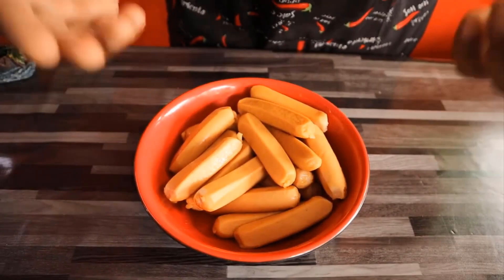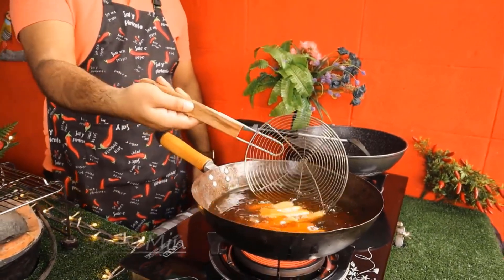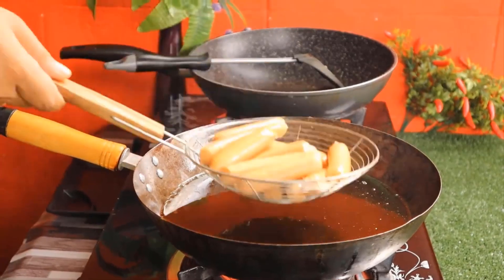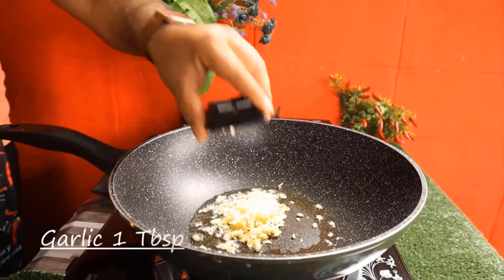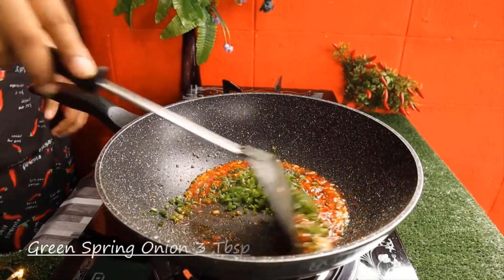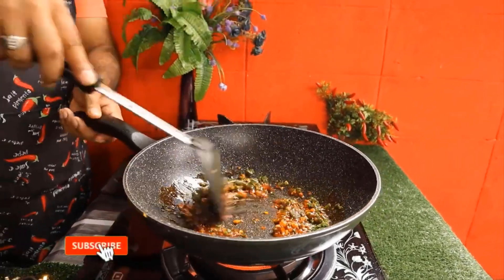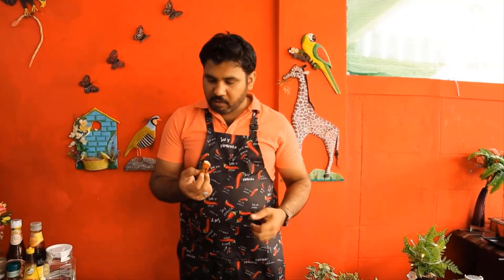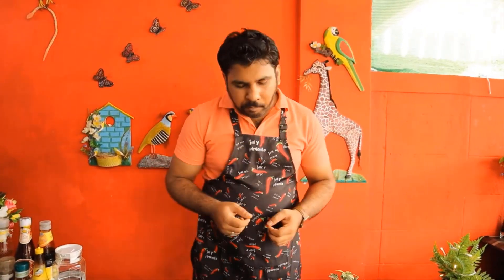Chili Chicken Sausage 🌶 | Easy & Perfect Recipe | Indish Food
It's very Easy and super Delicious. You all must try this recipe once. I hope you will like this simple and delicious recipe very much.

sausage
asmr
recipe
eating
asmr mukbang
cooking
mukbang
spicy food
first we feast
craft beer
complex
complex networks
cocktail
foodie
burgers
food documentary
sausage recipes
how to make
chicken
shorts
fwf
fried chicken
fire noodles
firstwefeast
bartender
chef
cook
food porn
mukbang asmr
korean mukbang
먹방
eating show
korean asmr
spicy wings
koreanfood
hunger games
no hard feelings review
spicy noodle
no hard feelings trailer
comfort food
no hard feelings
jennifer lawrence funny moments
food challenge
ramen
jennifer lawrence new movie
jennifer lawrence
chicken recipe
how to make sausage
tasty
how to cook
chicken sausage
chickentikka
sweet chili sauce
sweet chili chicken recipe
sweet chili chicken
chicken salami
easy sweet chili chicken
nonveg item
sausage kaise bnaye
chicken kaise bnaye
food recipe
easy chicken recipe
hd
easy
how to cook noodles
easy recipe
hakka noodles recipe
veg noodles recipe
kottu
cooking at view point
chinese noodles
outdoor cooking
wilderness cooking
village cooking
natural food cooking
chicken noodles
instant noodles
noodles
food of india
indian food
tasty recipe
indian recipe
vegetable
egg
street
indian
sweet chili
noodles recipe easy
chicken sausage noodles
sausage noodles
sausage noodles recipe
noodles recipe
sausagegravy
sausagesizzle
sausagelife
sillysausage
minisausage
vegansausage
sausagefest
sausagechill
sausageroll
sausagedoglove
hotdogeatingcontest
minihotdog
hotdogmeme
veganhotdogs
mexicanhotdog
chicagostylehotdog
mchotdog
jollyhotdog
hotdoghotdoghotdiggitydog
hotdoglife
hotdoglover
chicagohotdog
hotdogcart
baconwrappedhotdogs
hotdogday
hotdogonastick
hotdoggourmet
hotdoglovers
ukhotdogs
nationalhotdogday
hotdogguy
hotdogs
hotdog
blogger
food blog
food vlog
foodvideo
sausagedog
sausage chili fry recipe
sausage fry recipe
hot dog recipe
quick sausage recipe
chili chicken sausage
easy cooking sausage reciepe
how to make sausage recipe at home
chinese chicken sausage recipes
chicken sausage breakfast recipes
chicken sausage recipes indian style
sausage chilli fry
sausage masala recipe
sausage snack recipes
chicken sausage chilli recipe
chilli sausage
chili chicken sausage recipes
ferraos kitchen
south solo vs squad sausage man
south sausage man
sausage party end part
sausage party
sausage man settings
sausage man pro settings
sausage man pro player gameplay
sausage man pro player
sausage man highlights
sausage man
sausage gravy
sausage and rice recipe
sausage and rice
sausage and potatoes
sausage and peppers recipe
sausage and peppers
sausage and mushroom pizza
sausage and cabbage
preset am sausage man squad
quick chilli recipe
bachelors recipes
bachelor
sausage chilli recipe
sausages
chicken chilli
chicken sausages chilli
chicken receipe
youtube shorts
easy recipes
how to
easy breakfast recipes
southern fried chicken
sausage fry
trending
viral
instant
breakfast
quick recipes
smoked sausage pasta
pasta recipe at home
how to make pasta at home
easy dinner recipes
tortellini recipe
tortellini
smoked sausage
dinner recipes
pasta with sausage
homemade pasta recipe
creamy pasta
creamy sausage pasta
easy sausage pasta recipe
sausage pasta recipe
pasta recipes italian
pasta recipe
pasta
easy pasta recipes
cheesy pasta recipes
tortellini pasta recipes
pasta recipes
fried chicken recipe
sausage pasta
fried chicken strips
pasquale sciarappa
stuffed jalapenos
rural
taste
mid night canteen
minorities
food making
single guy
贵州非遗美食
一镜到底
苗族传统特色美食
贵州特色美食
深夜食堂
吃播
食材
苗族小宇
美食制作
小伙
小宇
苗族
趣味
单身
搞笑
农村
koean home meal
chicken bites
buldak
eating challenge
korean food mukbang
real sound
eating challenge eating show
chicken recipes
spicy noodles
gongsam table
fried
pedas
quick recipe
이공삼
chili oil
spiral chili oil cucumber
spiral
cucumber
spiral cucumber
eating sounds
eating asmr
food asmr
easy recipes tasty
asmr shorts
asmr phan
french cassoulet
receta de estofado de pollo
recette de ragoût de poulet
ragoût de poulet
estofado de pollo
cassoulet
best cassoulet recipe
chicken stew recipe
french cassoulet recipe
how to make chicken stew

• My Cooking My Rules My Style •

👉 NOTE:You can take the quantity of all the Ingredients & spices as per your taste.